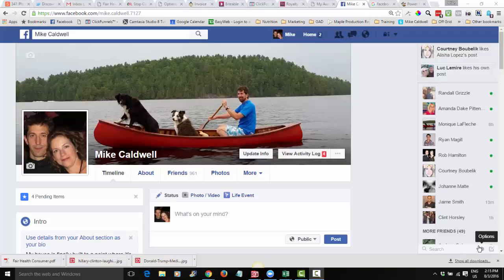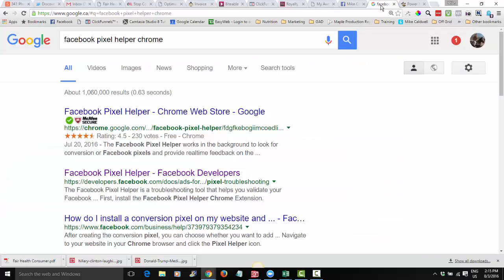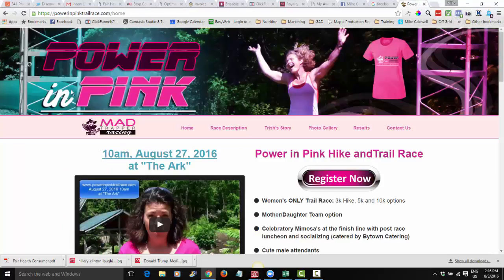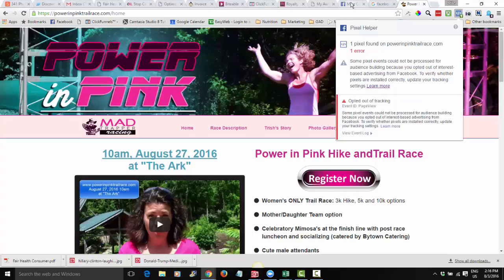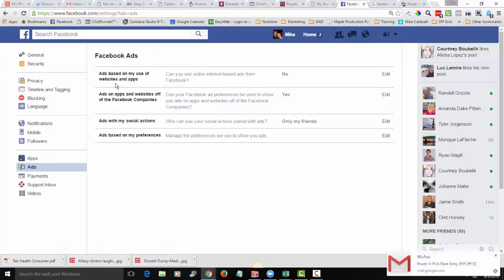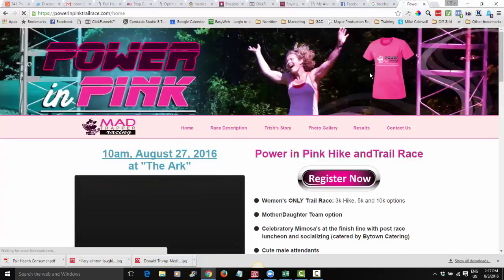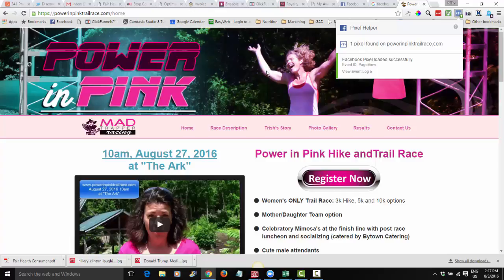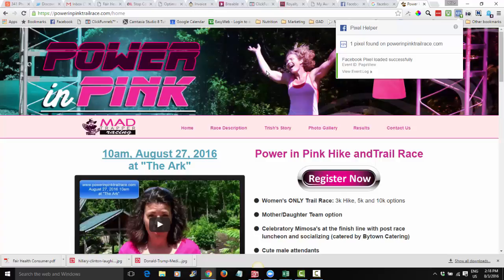Is Your Facebook Pixel Working?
You may think that just because you have your Facebook pixel installed on your website that soon you'll be able to create custom audiences, lookalike audiences, and do some retargeting.

Now that may be true. but it may not.

There is a setting in your personal account that if not set properly may block you from collecting those pixel pings and not allow you to create custom audiences.

This video shows you how to avoid that problem.